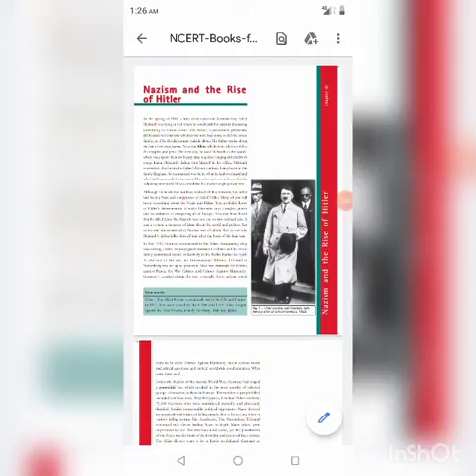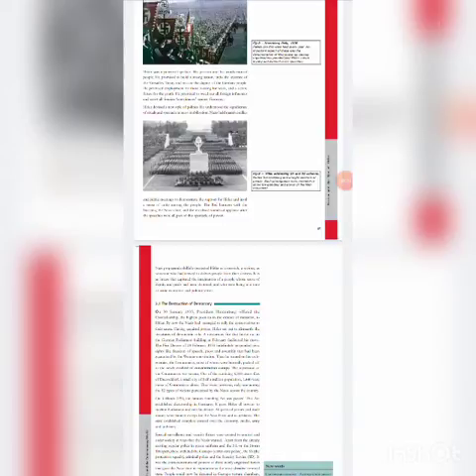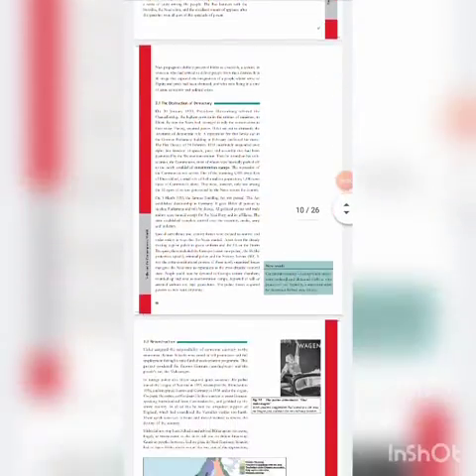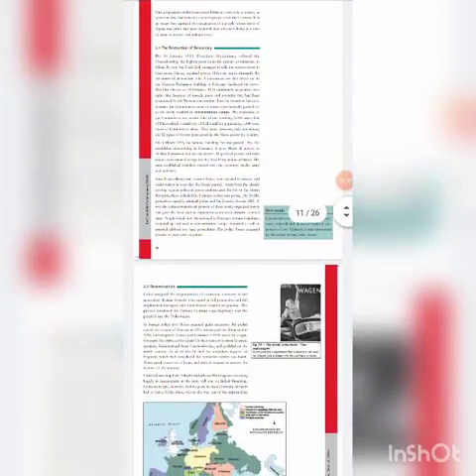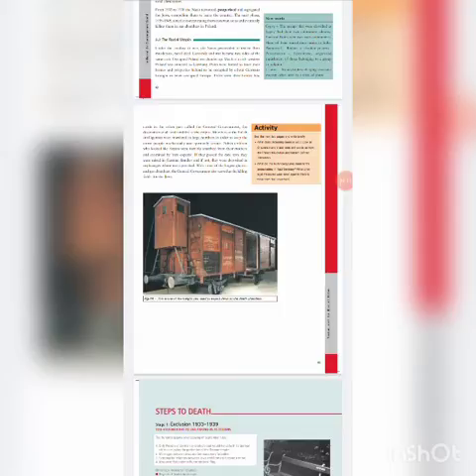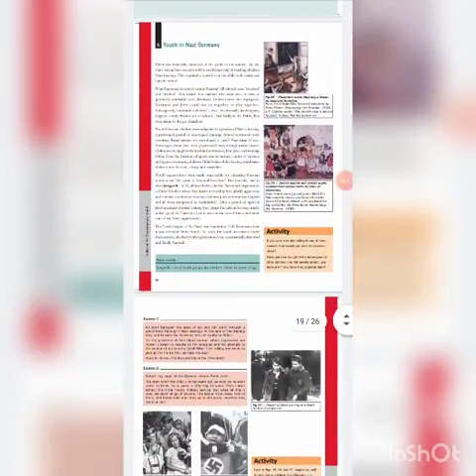Class 9 Social Science (History) Ch 3 Nazism and The Rise of Hitler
In this video student are able to know about the Nazism and The Rise of Hitler